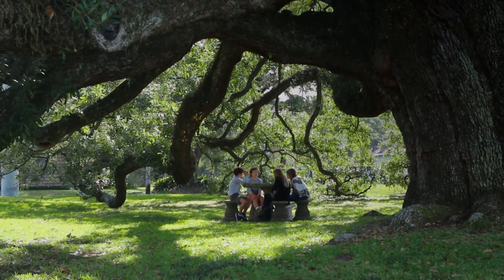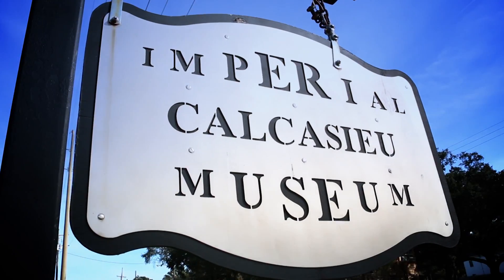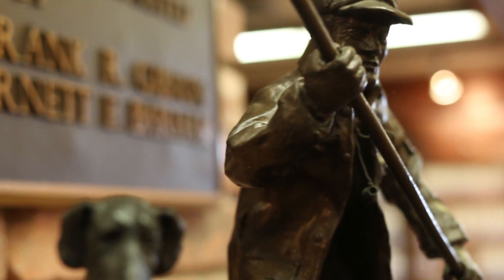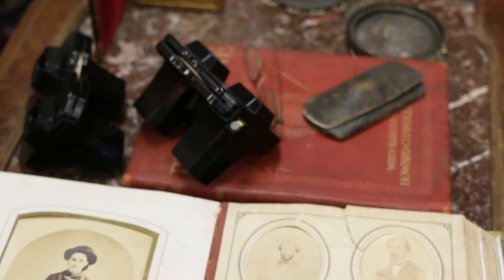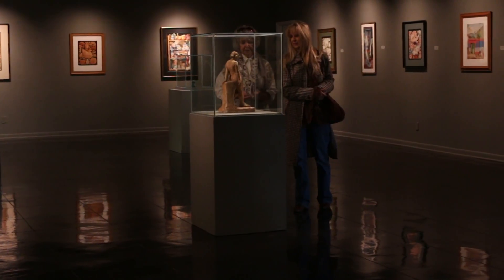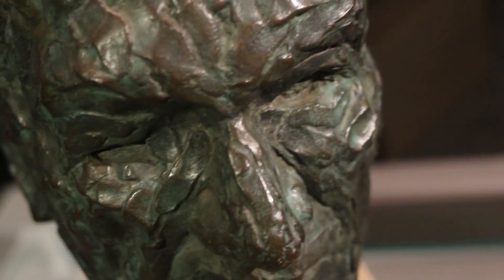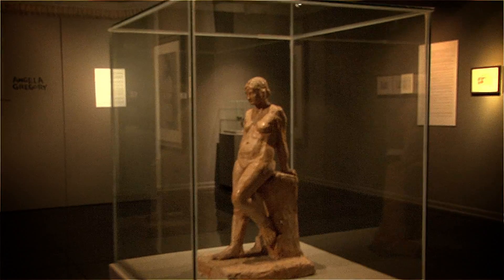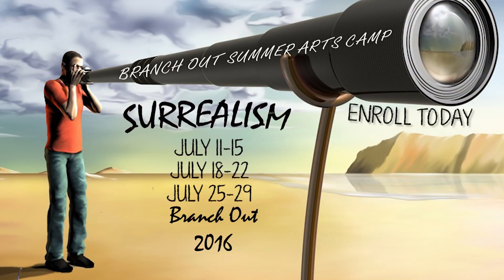Imperial Museum Surrealism